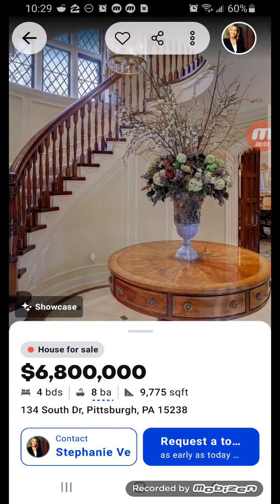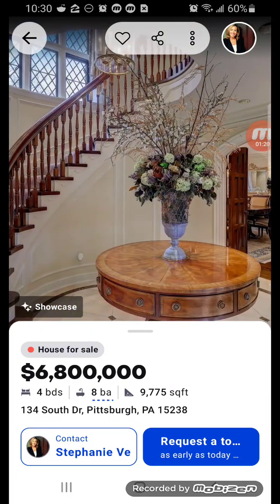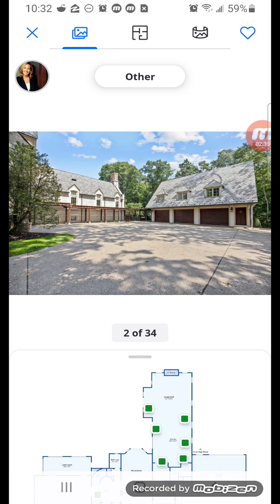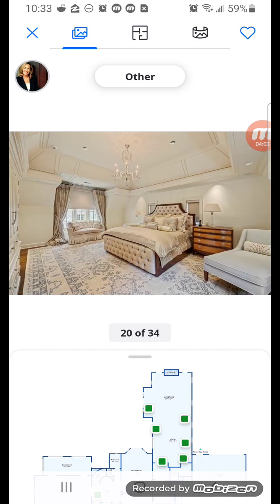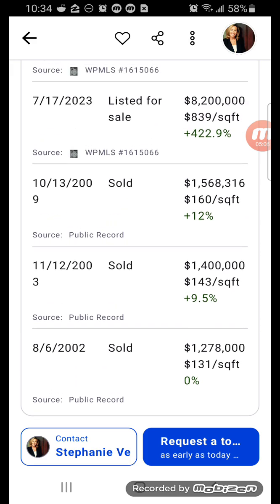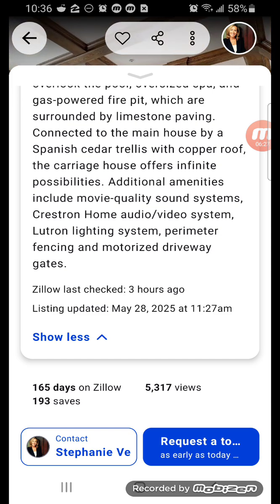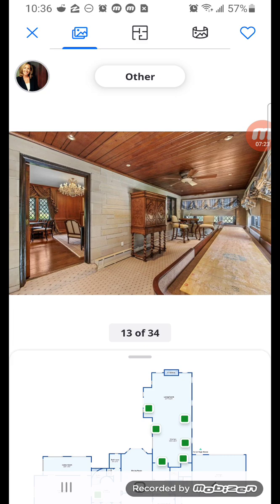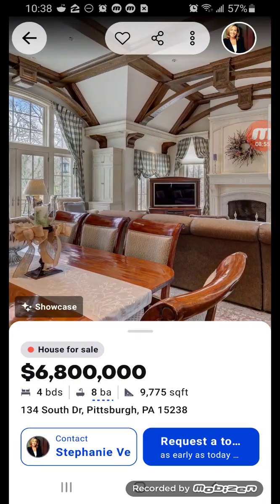Zillow Surfing: Most Expensive Home in Pittsburg PA $6.8 Million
134 South Dr, Pittsburgh, PA 15238

This magnificent almost 10,00sqft stone Tudor has been meticulously renovated by the present owners to create the perfect home for their family. Led by acclaimed architect Anthony Stillson, the extensive project included an addition and an updated configuration that seamlessly blends modern amenities with an astonishing wealth of original details. Ideal for everyday living & entertaining, the home includes an exceptional kitchen and fully finished lower level with custom craft room, theatre, wet bar, thermal-controlled wine room and more. The sumptuous primary suite is a private retreat. Bluestone patios overlook the pool, oversized spa, and gas-powered fire pit, which are surrounded by limestone paving. Connected to the main house by a Spanish cedar trellis with copper roof, the carriage house offers infinite possibilities. Additional amenities include movie-quality sound systems, Crestron Home audio/video system, Lutron lighting system, perimeter fencing and motorized driveway gates.